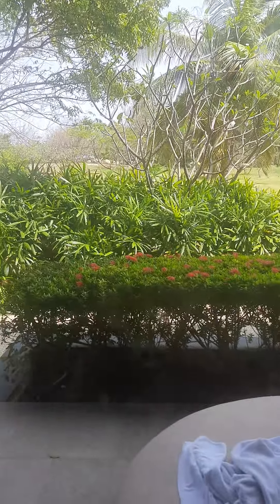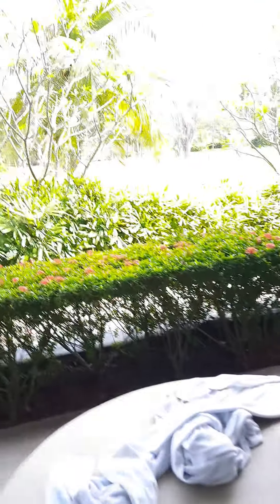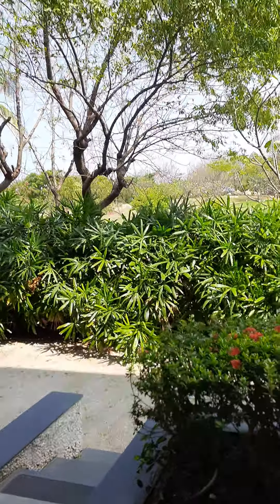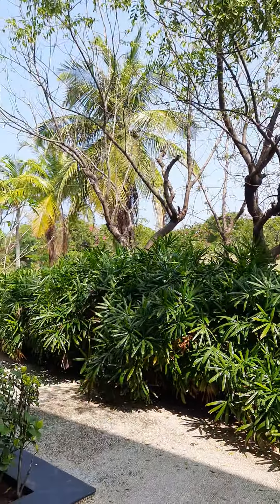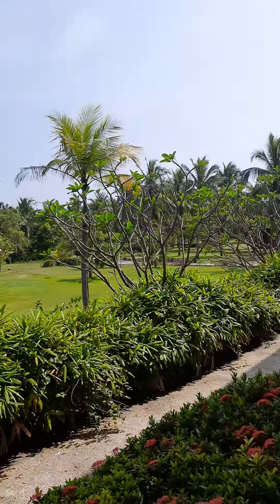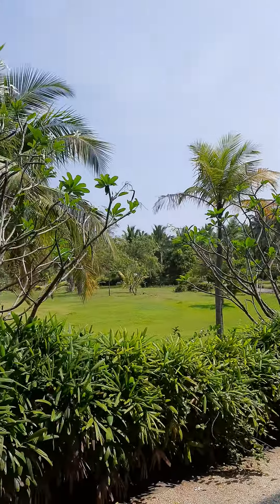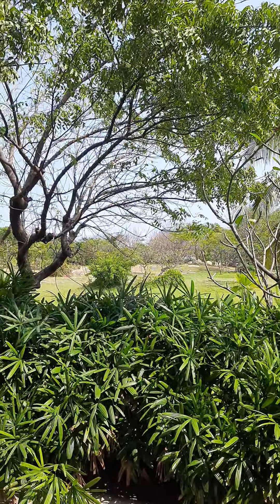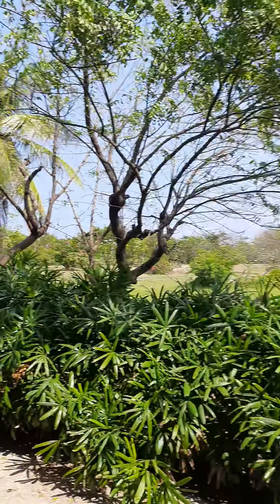Taj Fisherman's Cove Resort Room video... Beautiful view and the room.